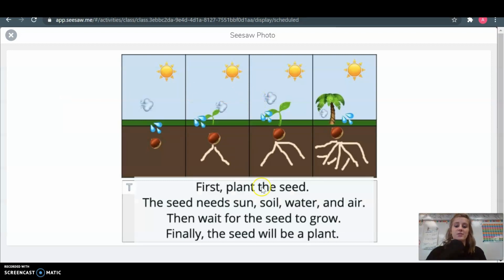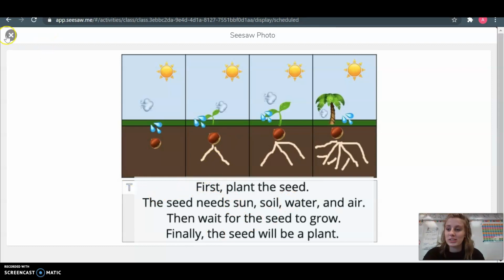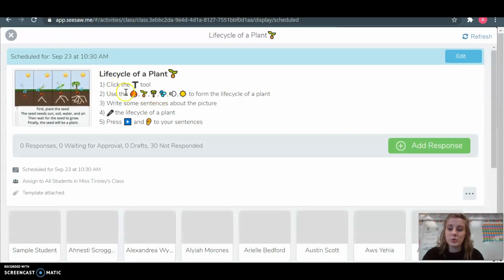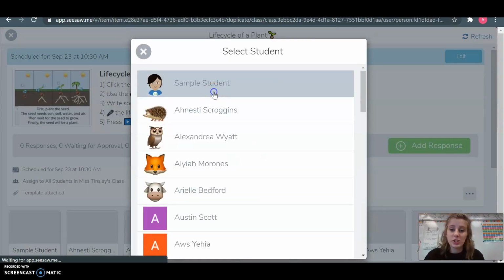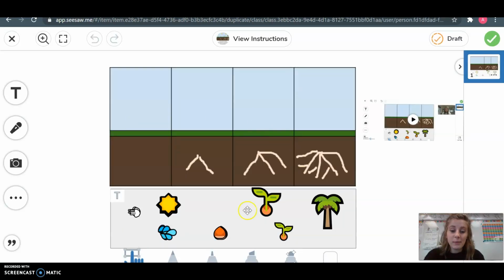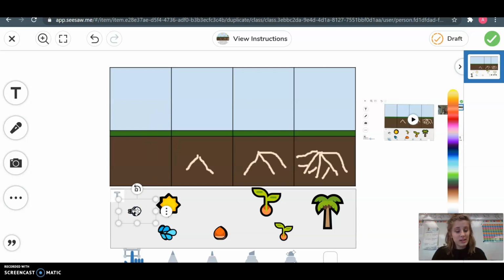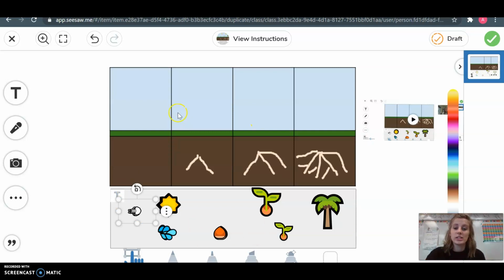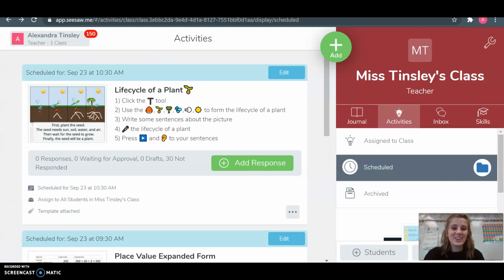Welcome to Science